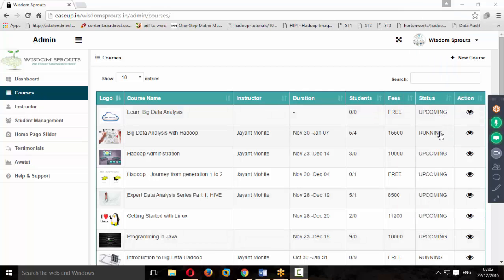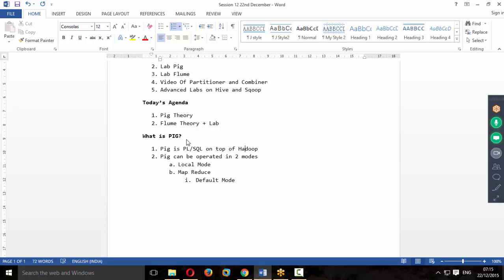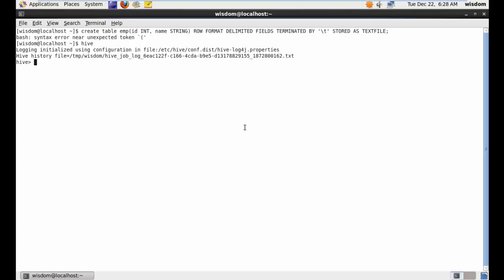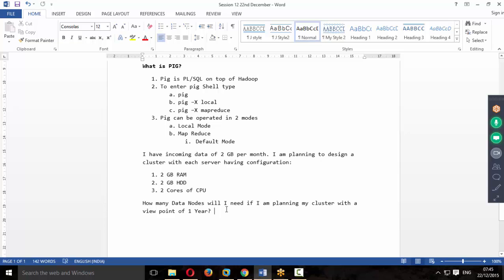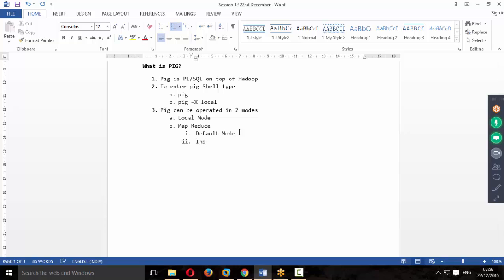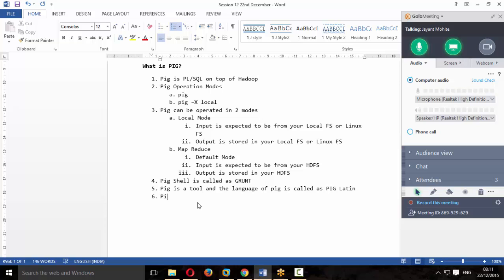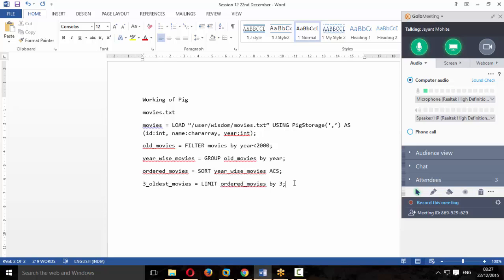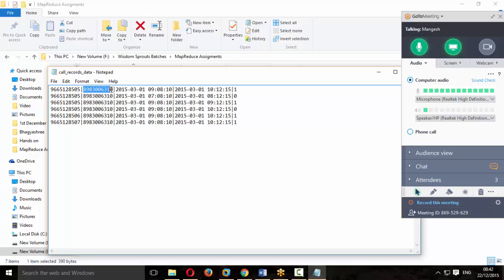Session 12th 22nd December